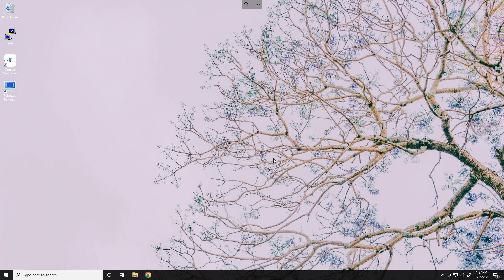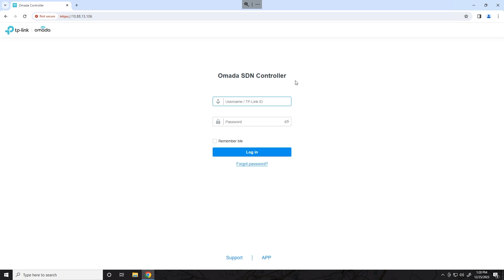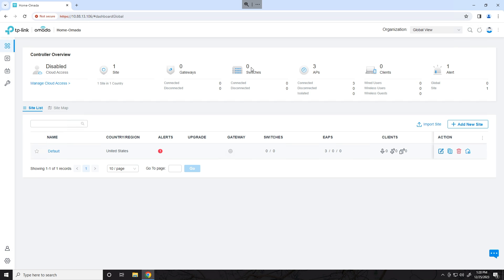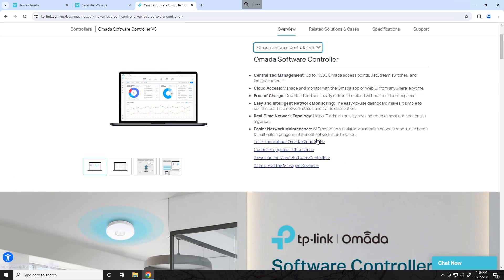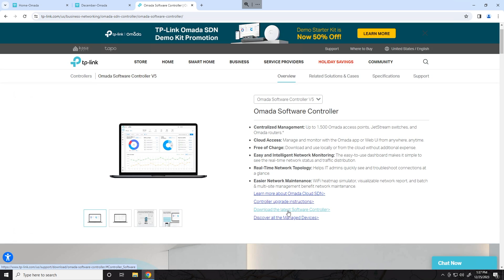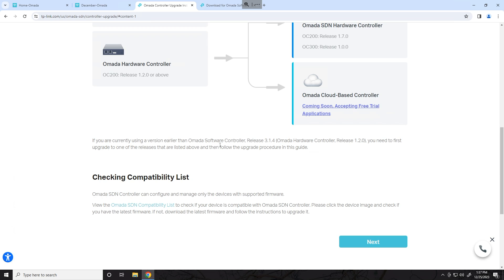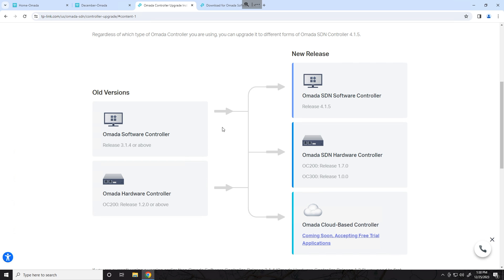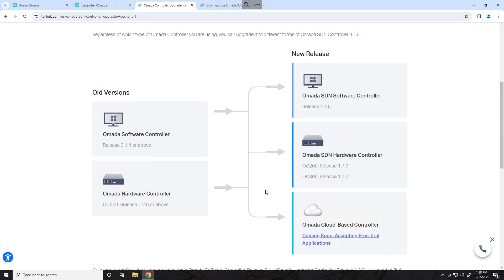TP-Link Omada - Controller Migration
In this video, I go over how to migrate from one Omada Controller to another.  This is done for several reasons (Upgrading the Server, Moving to the cloud, etc...).  For the purposes of this video, we will be moving a software-based controller that runs on a dedicated server to an OC200 Omada Hardware Controller using the Site Export feature.  To do this we have to update the version of our existing controller before performing the export and import.

This video also doubles as a "How to Upgrade Omada Controller" although, I will probably still create a separate video along these lines.

00:00 - Intro
01:14 - Checking the New Controller (Destination)
02:10 - Checking the Existing Controller (Source)
03:00 - Checking the Firmware Versions of both Controllers
03:30 - Downloading Updated Software (and why we need to)
06:07 - Starting to Update Existing Controller (Source)
08:20 - Backing up Controller Before Upgrade (Source)
09:35 - Actually Updating Existing Controller (Source)
10:54 - Export Site from Existing Controller (Source)
12:28 - Importing Site to New Controller (Destination)
14:25 - Migrating Devices from Existing Controller (Source)
16:54 - Forgetting Devices from Existing Controller (Source)
18:00 - Outro and Rambling